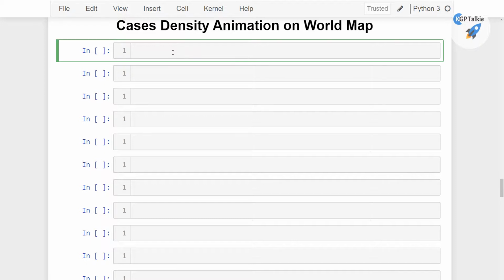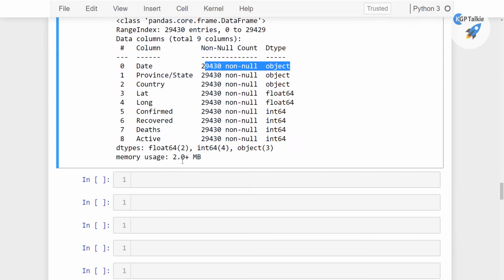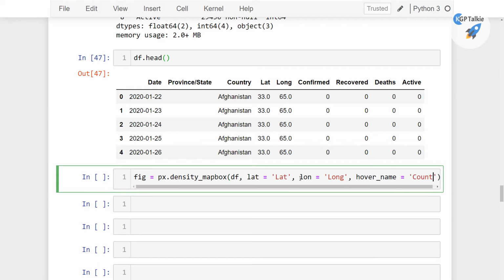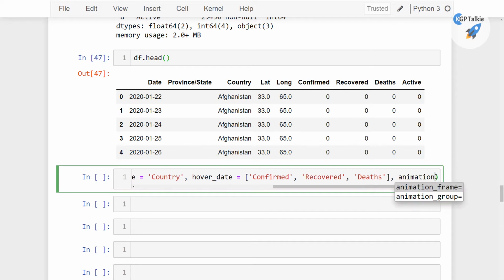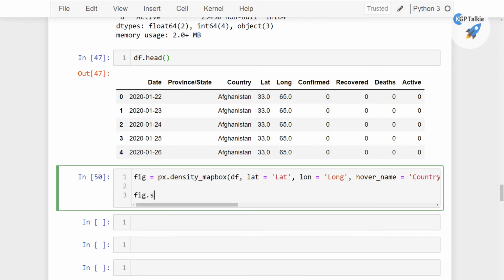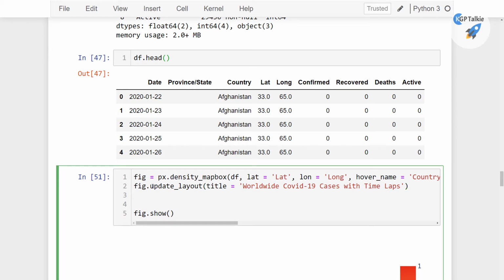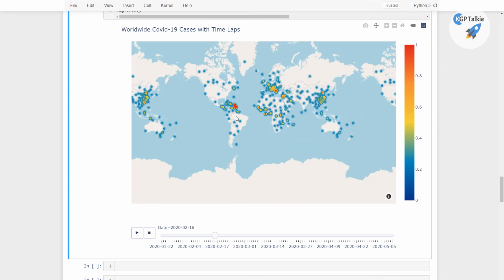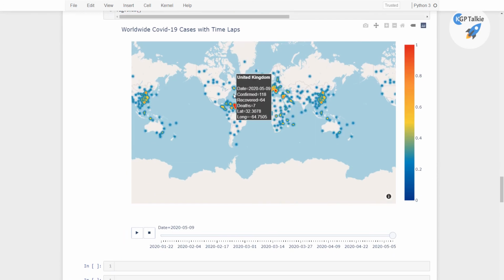7 Cases Time Laps on Worldmap | COVID 19 Data Analysis in Python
Hi Everyone,
I'm excited to announce my brand-new *Udemy* course available at ONLY 399INR/$9.99USD: